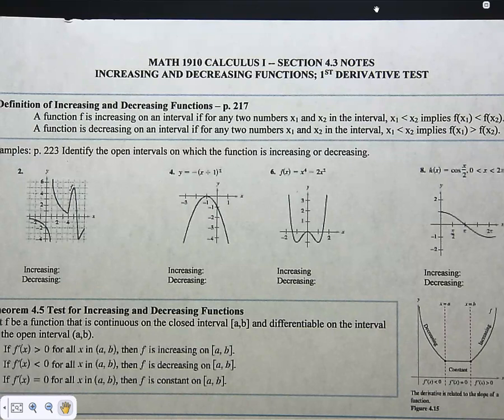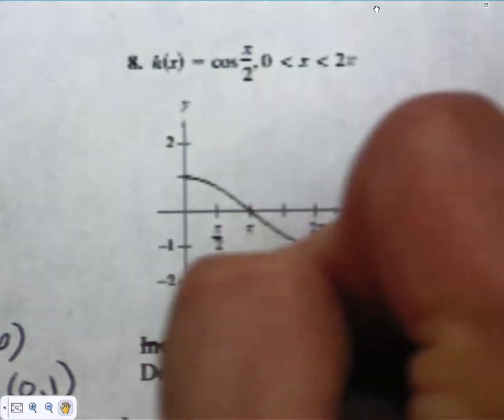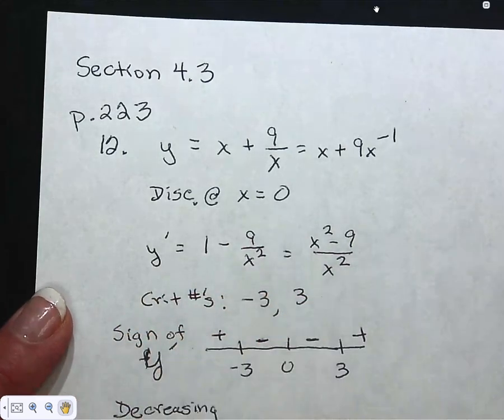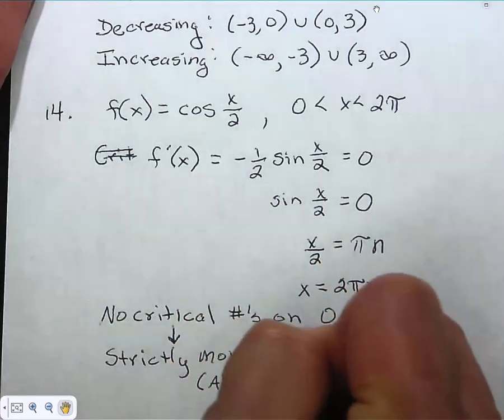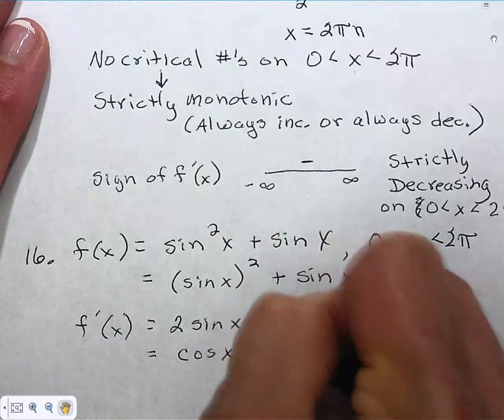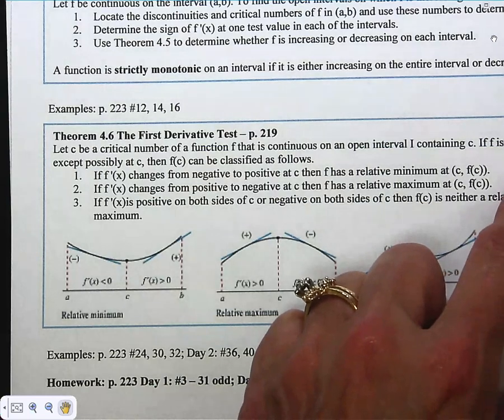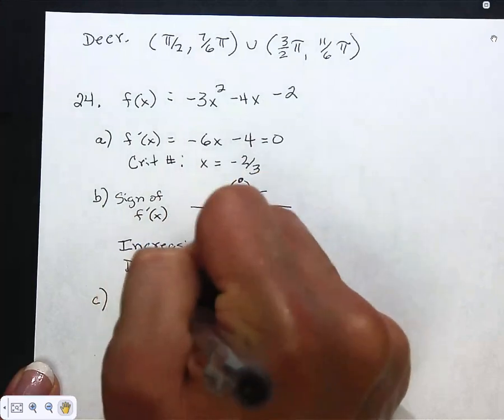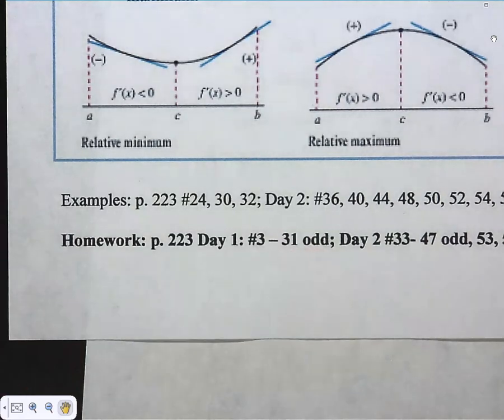1910 Section 4.3 Part 1